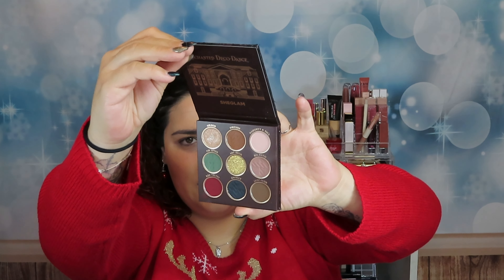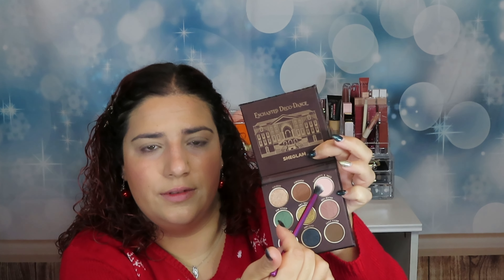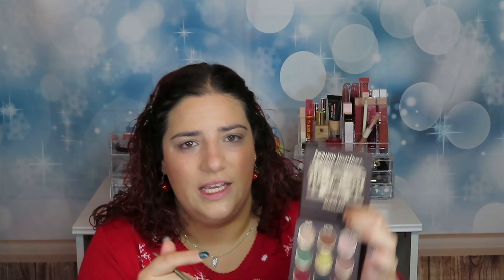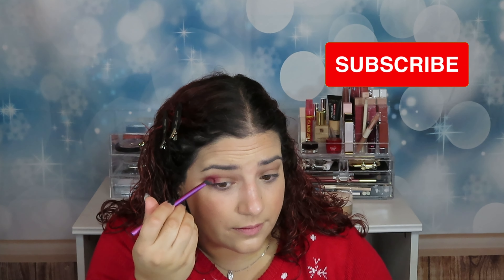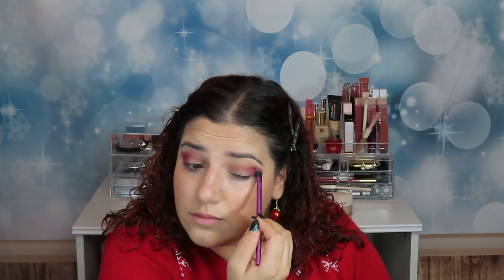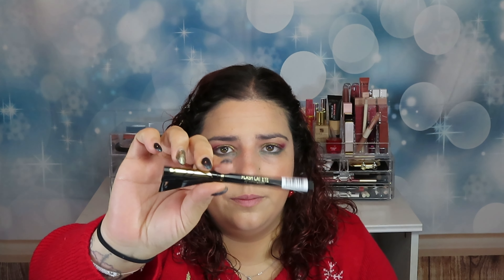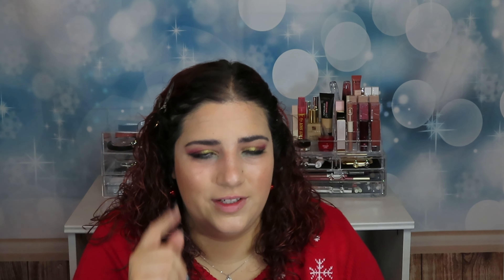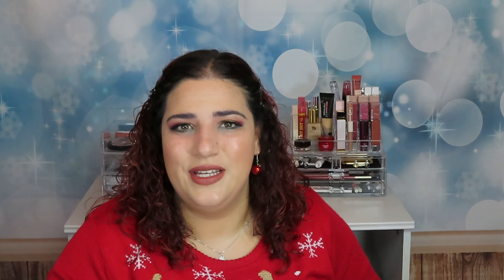How to create the perfect Holiday Eye Look🎄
Your support means everything more than could ever imagine.

TOOLS & SERVICES I USE:
➤ Keyword research tool for YouTube (TubeBuddy and vidIQ)
➤ For my Thumbnail’s I use Canva
➤ For video editing I use Adobe Premiere Pro